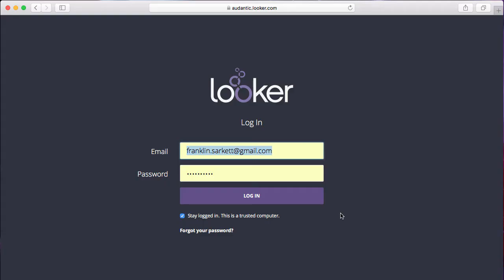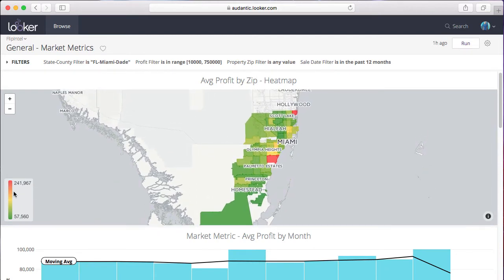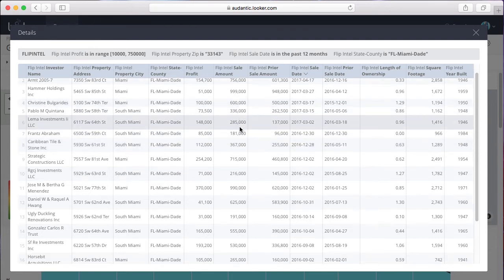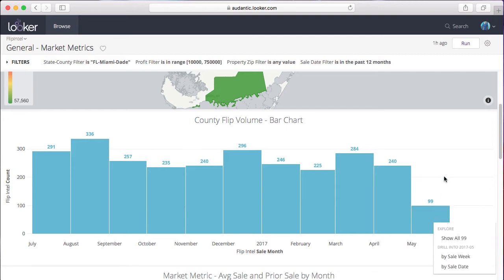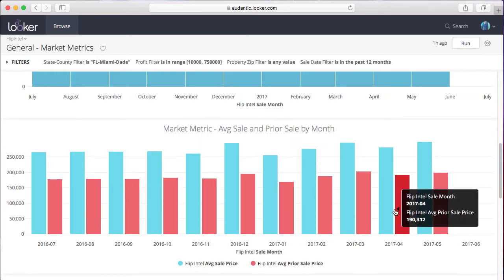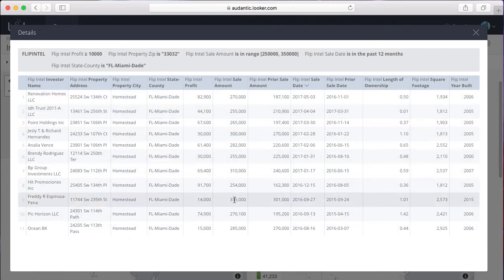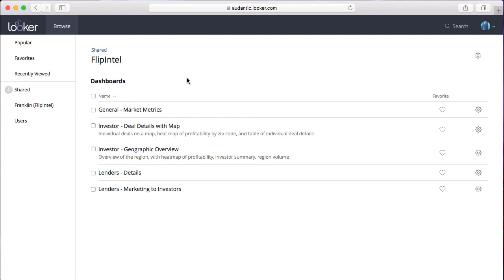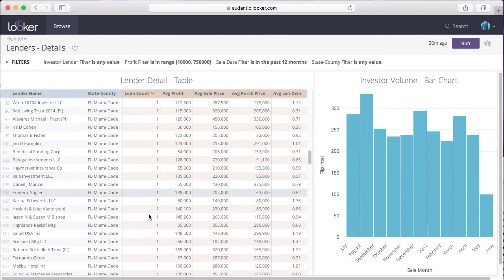FlipIntel Tutorial for Beta Launch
10 minute video demonstrating how to use FlipIntel to learn more about your market, your competition, and make more money!